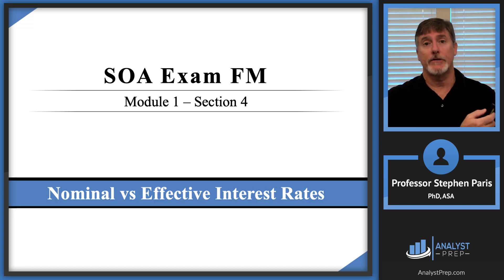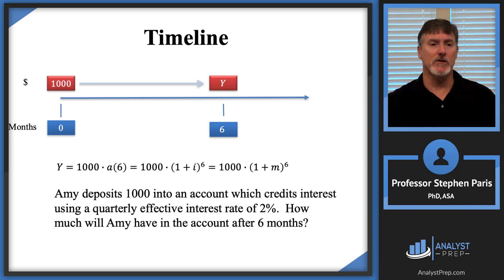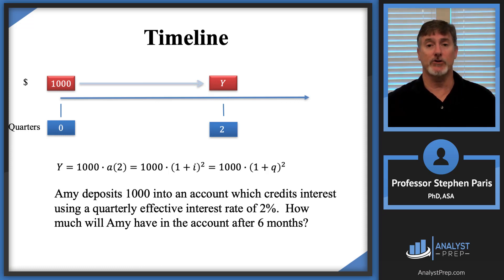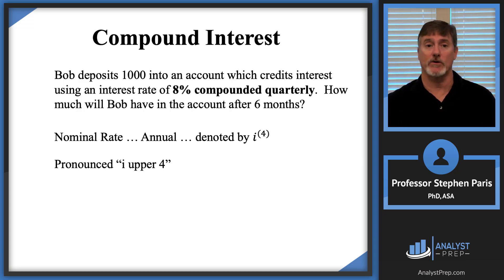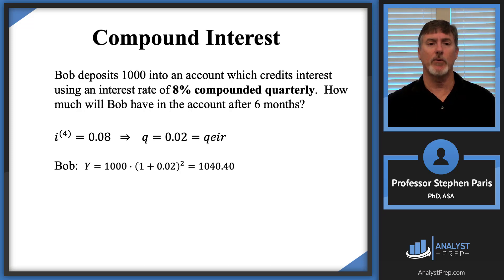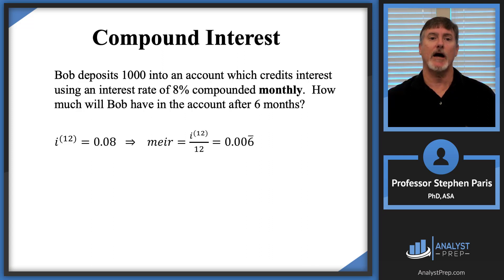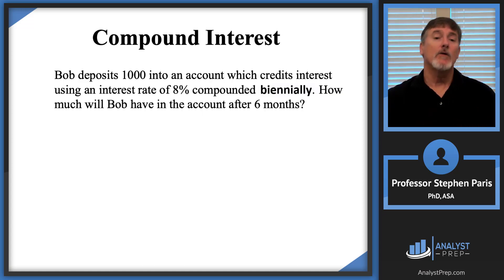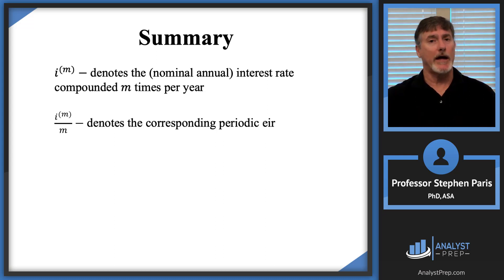Nominal vs. Effective Interest Rates (Actuarial Exam FM–Financial Mathematics–Module 1, Section 4)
Master nominal vs effective interest rates for SOA Exam FM. In this lesson we compare nominal rates and periodic effective rates, convert i^(m) to the effective rate, work with quarterly, monthly, semiannual compounding, and build timelines to compute accumulated values. You will learn how to move from APR to rate-per-period, use accumulation factors, and avoid common mistakes.

After completing this video you should be able to:
 - Define and recognize the definitions of the following terms: convertible monthly, nominal rate, effective rate.
 - Given any one of the effective interest rate, the nominal interest rate convertible monthly, the effective discount rate, the nominal discount rate convertible monthly, or the force of interest, calculate any of the other items.